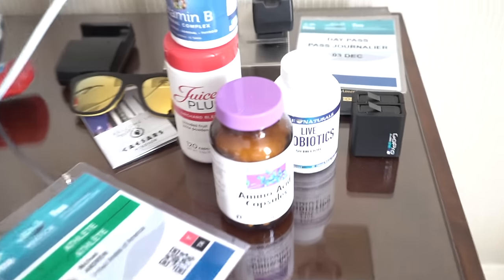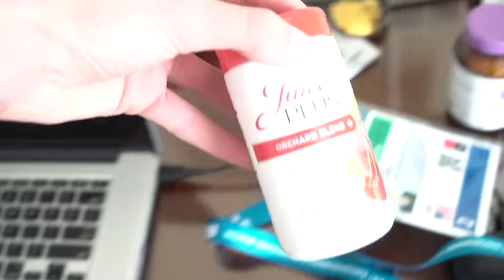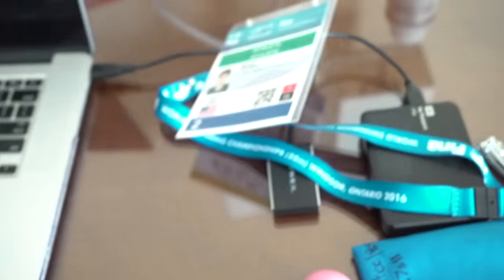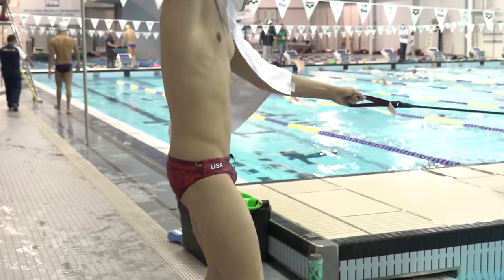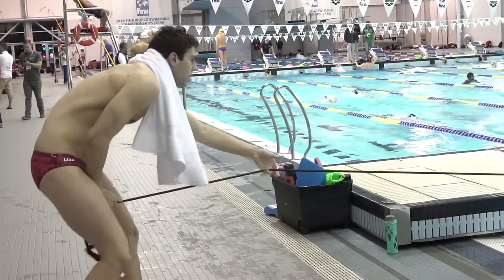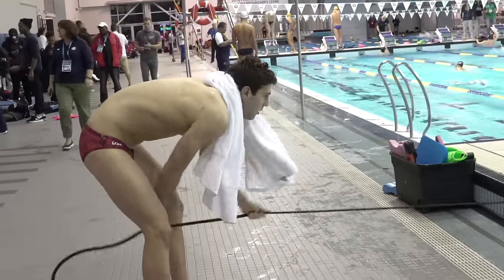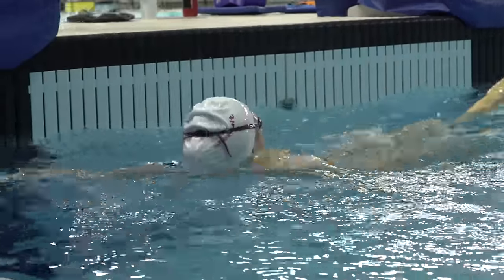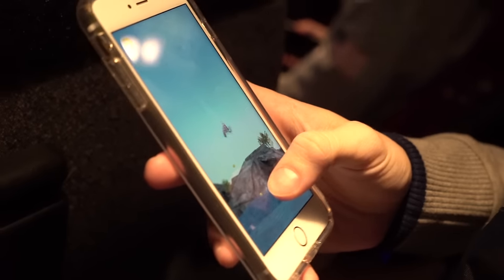How I Recover...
In this VLog I go through my recovery routine..